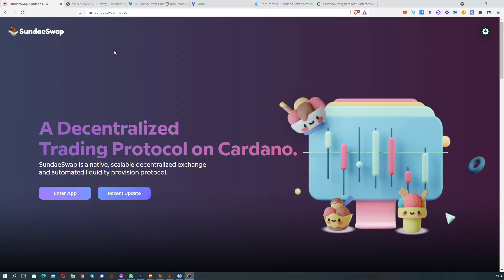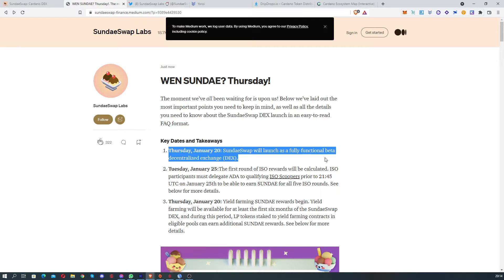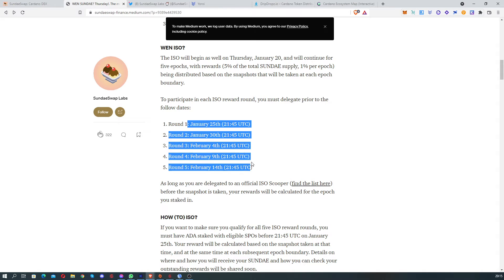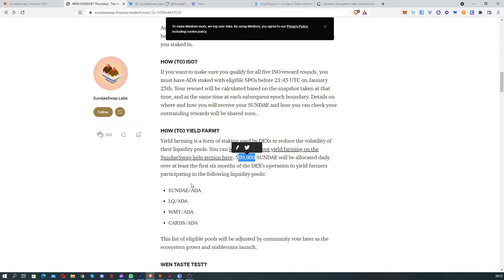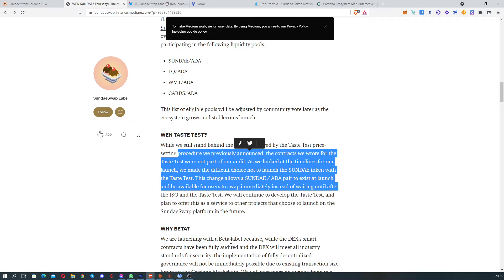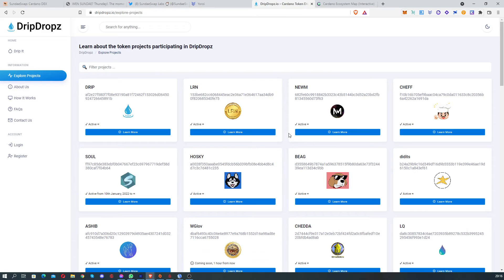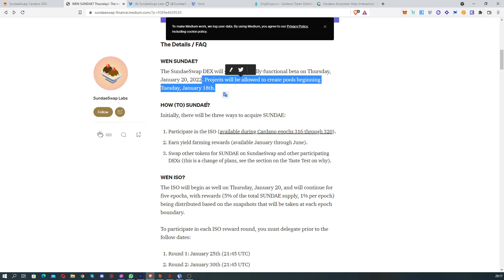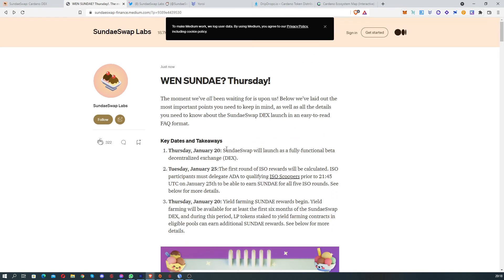SundaeSwap Launch Date!!!! 20 Of January!!! It's official!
We have great news in this video about Cardano ecosystem!!!

Get $10 free Bitcoin when you register with my link and trade $100 of digital currency

Hi! Check out Upland, a virtual property trading game. If you use this link, Upland will award you with a bonus for your first purchase

Install GamerHash and start making passive income.

Make Money Online Honey Gain.

 Make Money Online Peer 2 Profit.